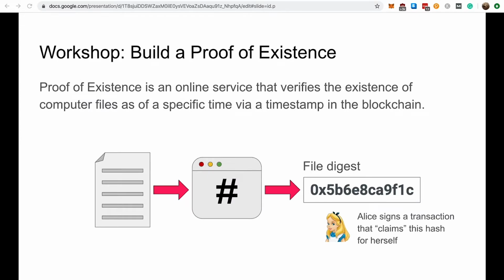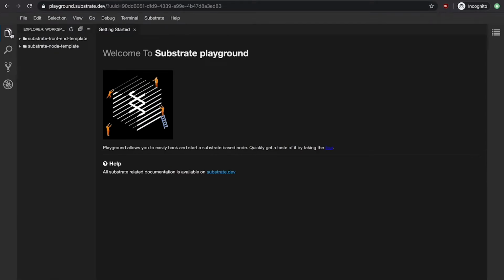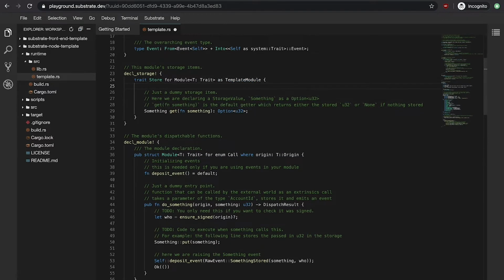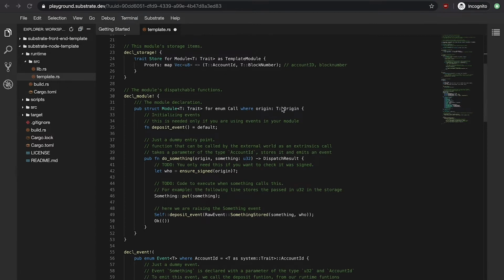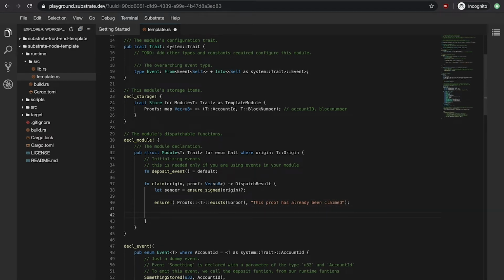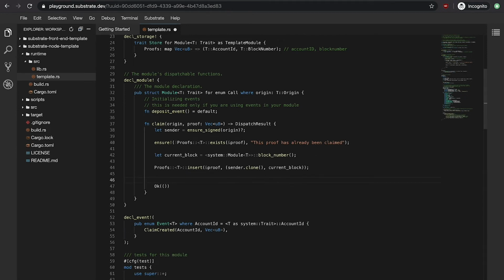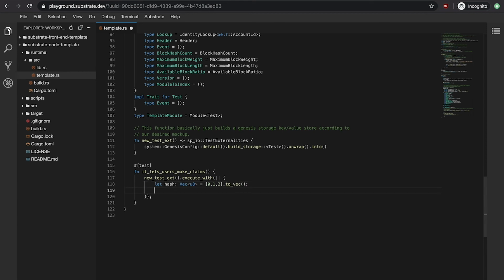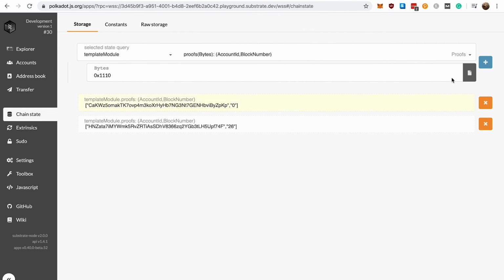[TUTORIAL] Build a proof of existence blockchain in 30 minutes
In this video, we'll create, test, & deploy a proof of existence chain in 30 minutes by using the Substrate blockchain framework. By the end, you’ll:

- Release a blockchain into the wild
- Run a node for it
- Interact with your logic using a simple UI

The only requirements are a basic understanding of smart contract development.

Questions? Ask in the Substrate Technical chat on Riot

CORRECTION: Decl_storage
In the video we explain the storage access prefix is the Module name, which is only sometimes the case. In the specific context of how it is used, it determines the "storage prefix" where your modules storage items are so its name can actually be different than your module.

Basically you can’t always access a storage with ModuleName::StorageItem.

However, you CAN always access it using my_pallet_crate::StorageItem.

CREDITS:
Video by Nicole Zhu. Based on the tutorial by Shawn Tabrizi Substrate Playground created by Julien Eluard.

Substrate is created by Parity Technologies.